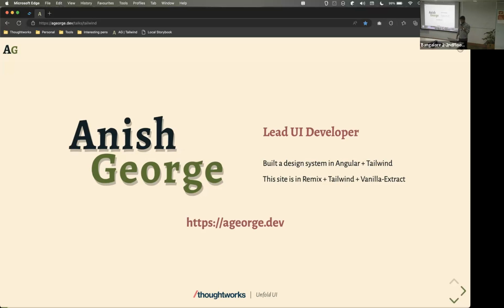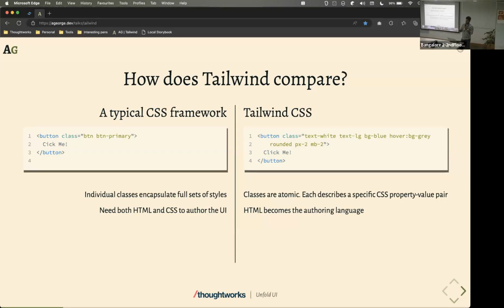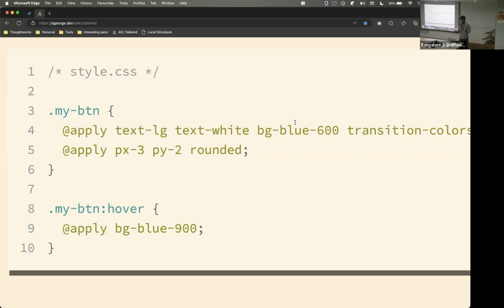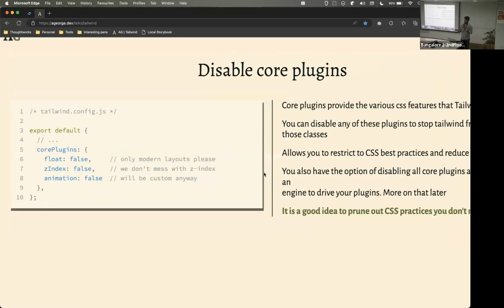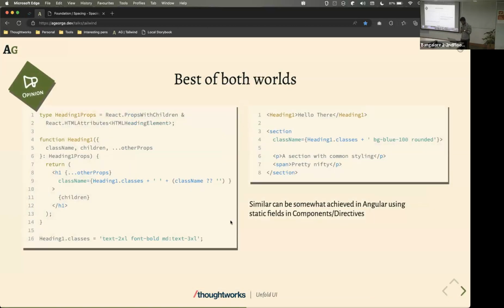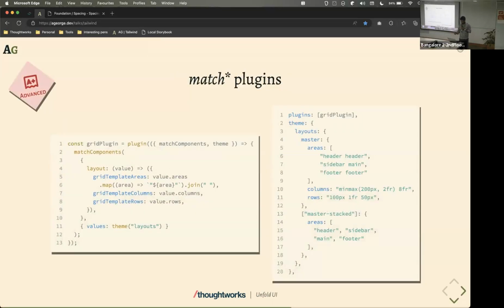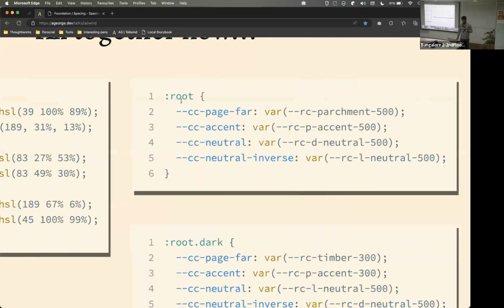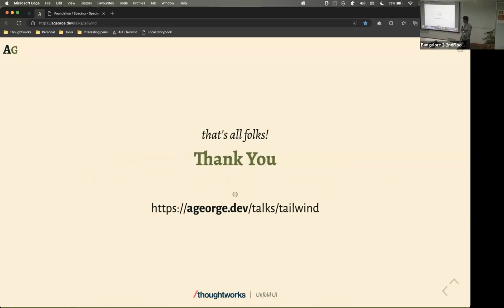Unfold UI 2023 - Beyond prototyping with TailwindCSS, advanced strategies for production.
Tailwind CSS is all the rage. Whether you love it or not, if you need to use a utility-first framework like it in a complex project, there is some work to do. In this talk, I lay out advanced strategies to manage scale and complexity with TailwindCSS and like-minded libraries. We will go in-depth into architectural solutions for use cases like design systems, multi-theming, interoperability with CSS-in-JS, good DX and more.

Speaker:
Anish George